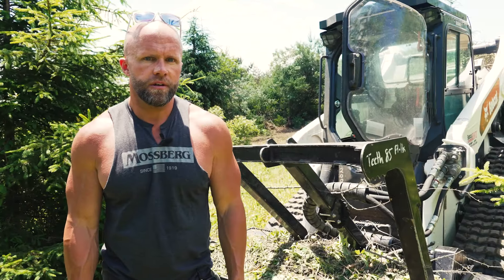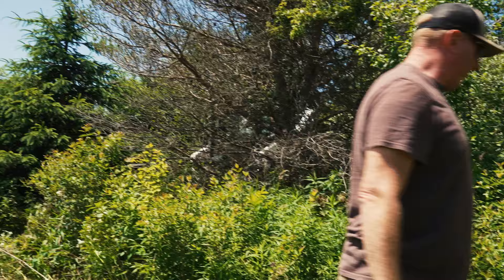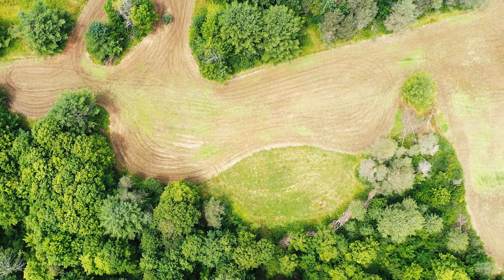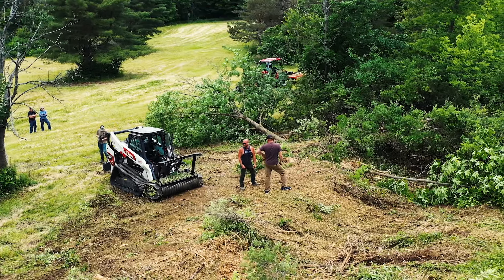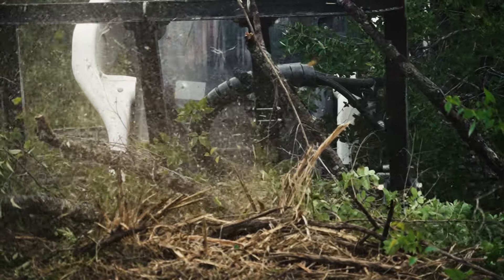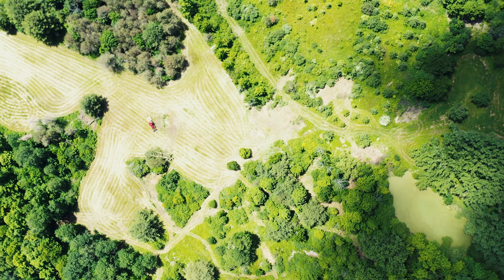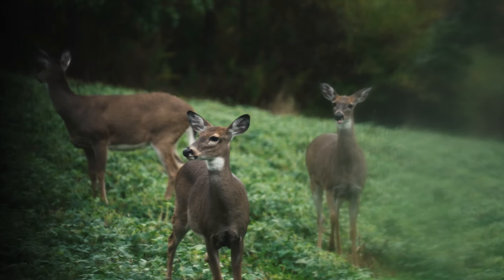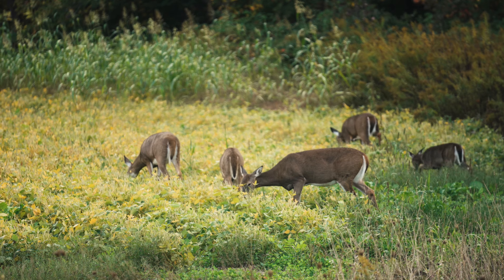Hunting Between Food Plots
It is no secret that placing blinds over food plots is an effective hunting strategy.  Often times. as deer become educated to blinds and stands, it may prove wise to move them back away from the edges to transition areas or on travel corroders between plots.

In this clip we join Eric as he does just that.   He explains why he has chosen to move his blinds and set up between to plots and also create a new travel corridor between them.

Happy Planting!

Frigid Forage has been feeding wildlife since 1987. We can proudly say we offer only high quality food plot blends that are 100% seed. No coatings, no fillers, just 100% premium seed in every bag. Not every wildlife seed company can make that claim, just look at the label.

Our mission at Frigid Forage has always been to offer high quality products along with practical advice. We strive to provide hunters and wildlife enthusiasts with the proper tools to get the job done right. Anyone who has planted food plots knows that the seed they buy is only the beginning and is really just a portion of the total cost of a successful plot. Seed, fertilizer, fuel, time, and equipment are all important factors in growing a successful food plot. So why risk your hard earned money and your hunting season on inferior seed?

Not all seeds are created equal. Look over our products and know you are buying some of the best food plot seed blends available anywhere. Happy Planting!